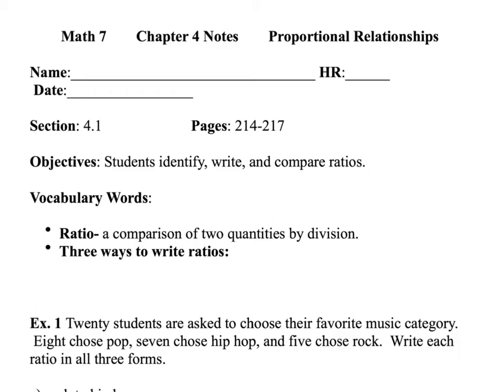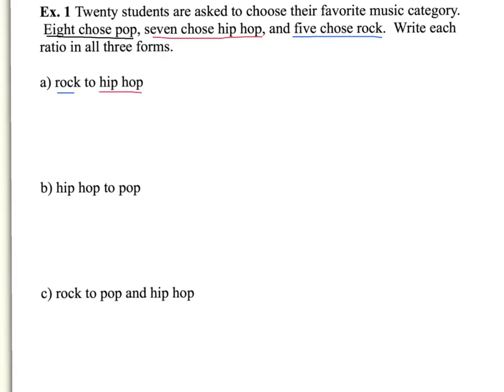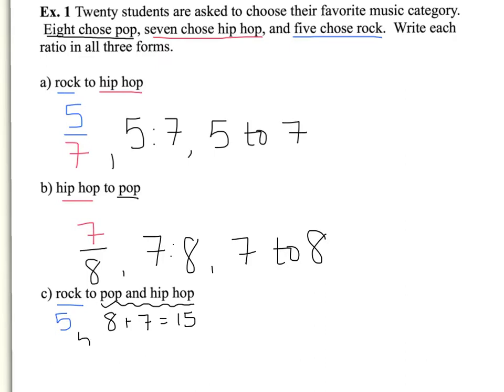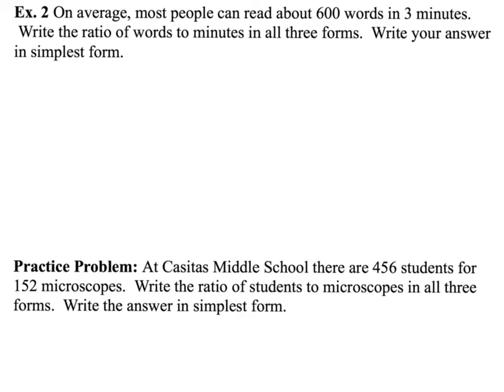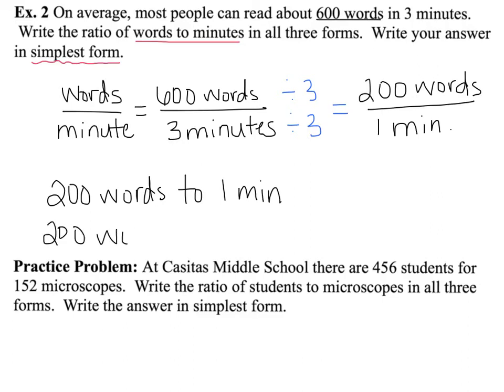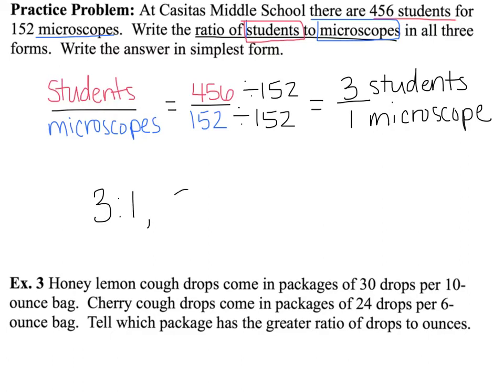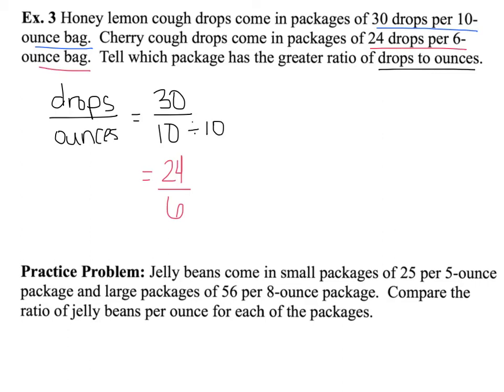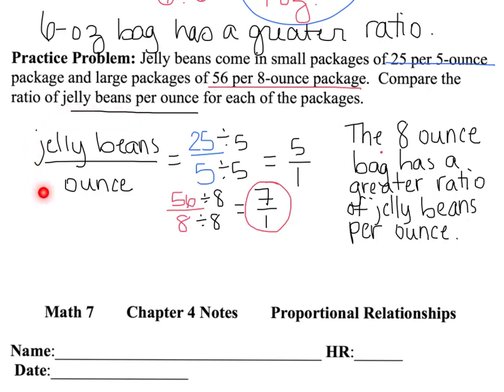RP Unit: Lesson 1 Writing Ratios (4.1 in Blue Textbook)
Students will learn the three different ways to write a ratio.